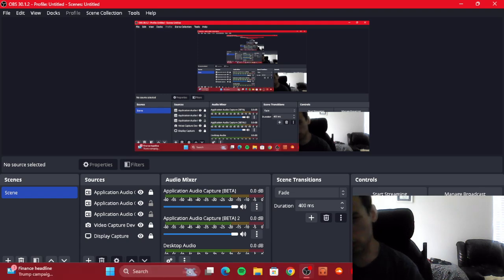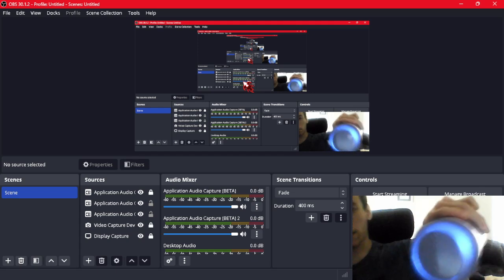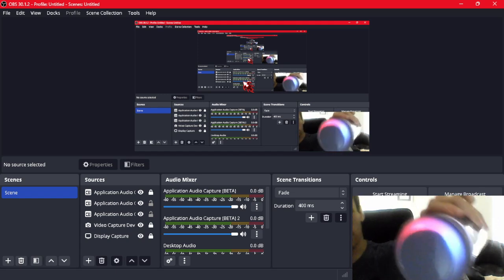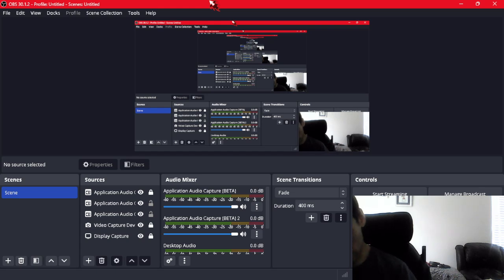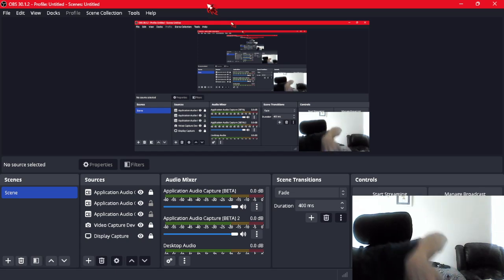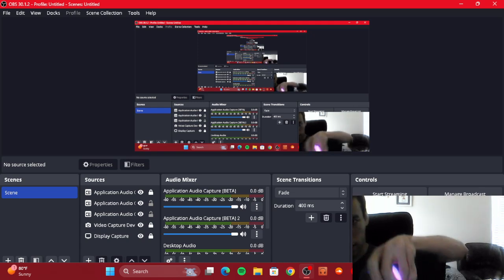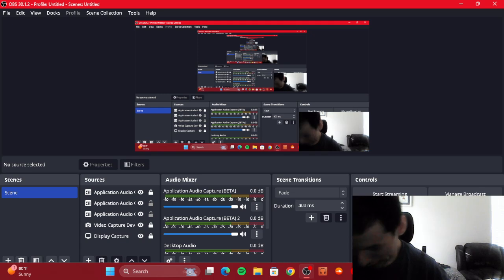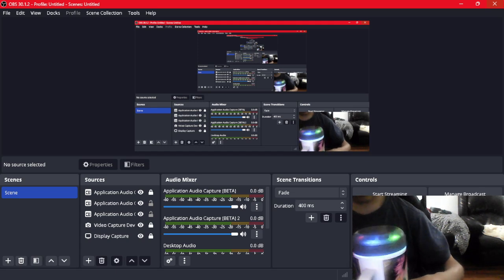hey you guys today's video is going to be a brand new review of a cup with a Bluetooth speaker on it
like this video comment subscribe and let me know what you think about this cup with the Bluetooth speaker on it I I think pretty cool I like it thank you for all the love and support on all my videos